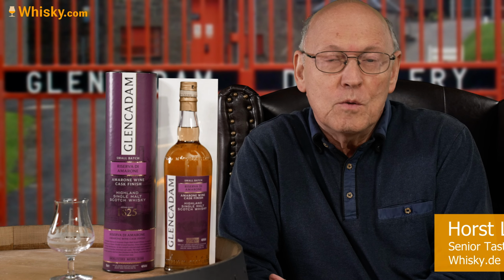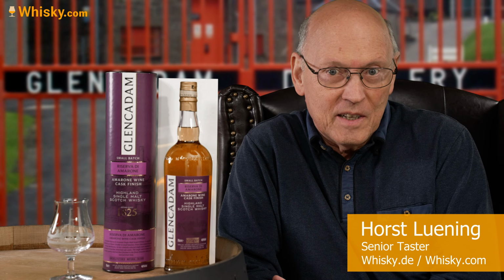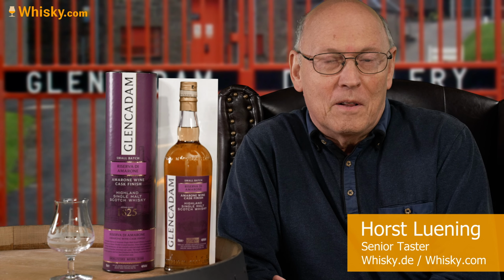Glencadam Reserva di Amarone - Amarone Cask Finish | Whisky Review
Nosing 04:21
Whisky.com reviews the Glencadam Reserva di Amarone - Amarone Cask Finish. The Glencadam Reserva di Amarone first matures in American bourbon oak casks and is then finished in wine casks from Italy, which were previously filled with heavy Amarone. The result is an intense single malt with fruity notes and a pleasant oak flavour. The small distillery in the eastern Highlands still produces its single malts as it did in the early years and matures them in high-quality casks.

We only ship to the Netherlands and Belgium!